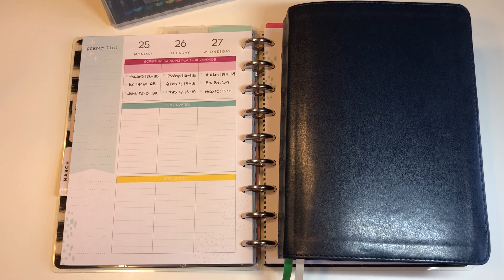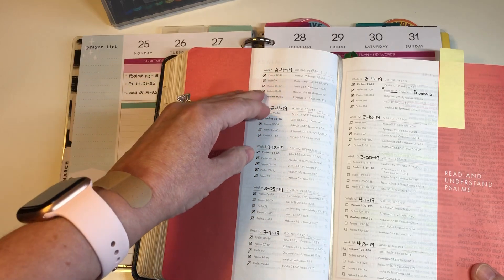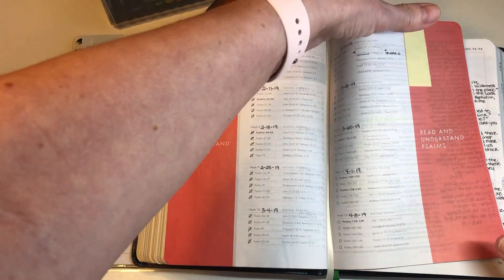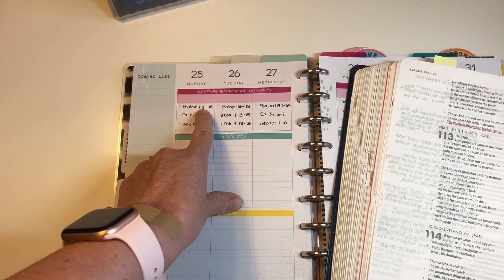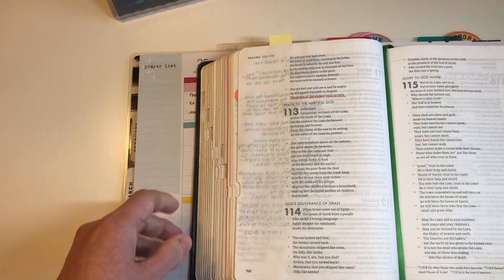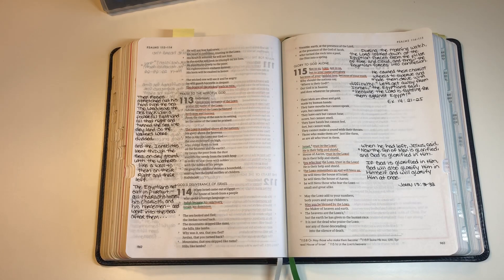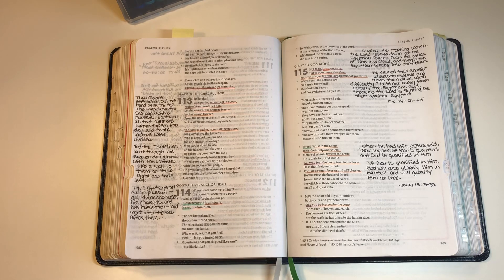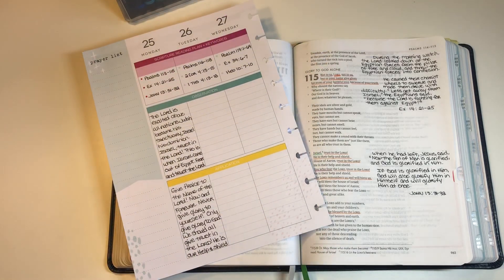My Faith Happy Planner Bible Study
I share with you how I’m using my Faith Happy Planner along side of my Bible Study. Today I’m in Psalms 113-115. All to the Glory of God!